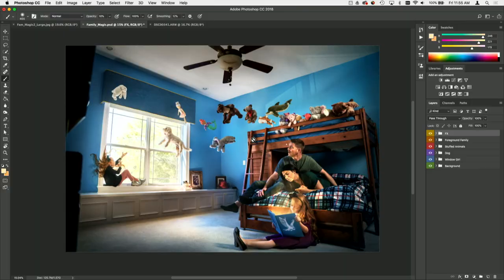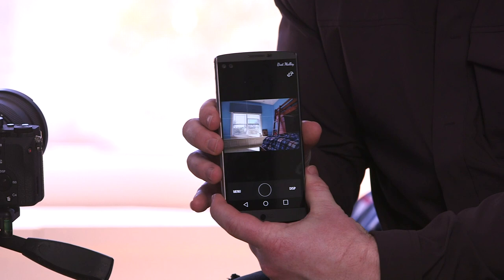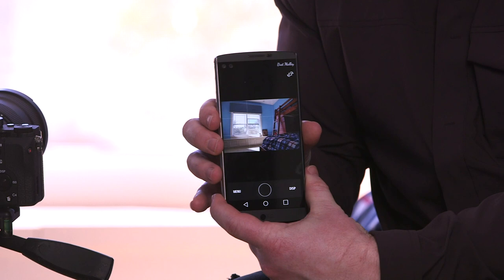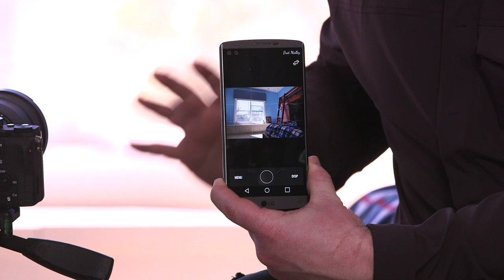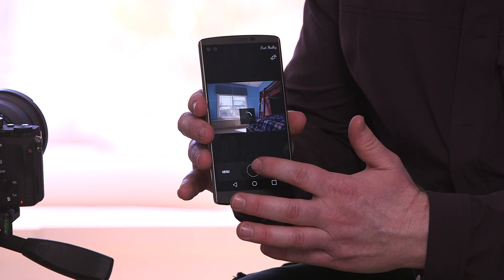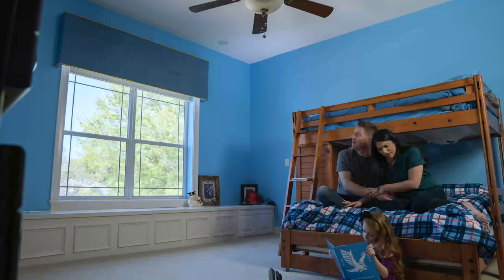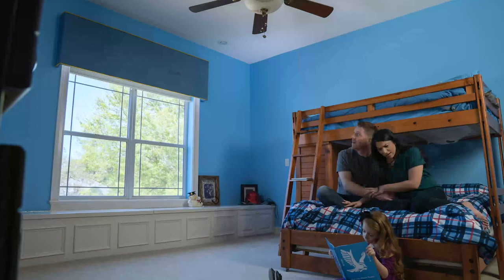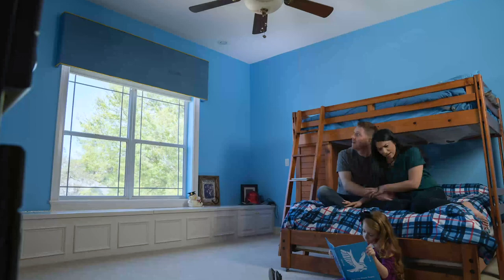Photo Composite Planning with Bret Malley | Photo Tip Friday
This little piece of technology will make planning your photo composite much easier—see what it is and how it works in this week's Photo Tip Friday video from Bret Malley.